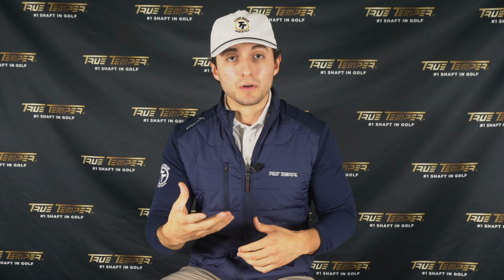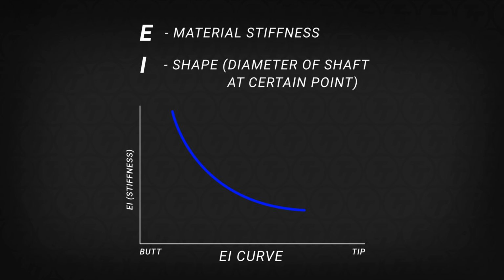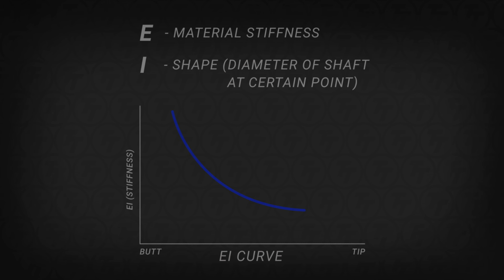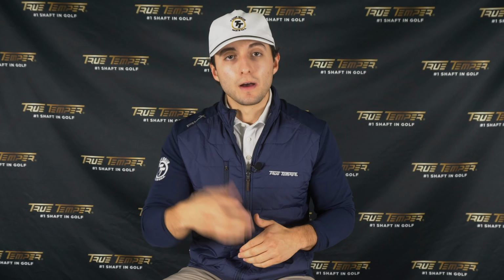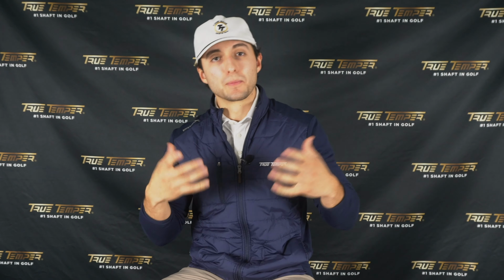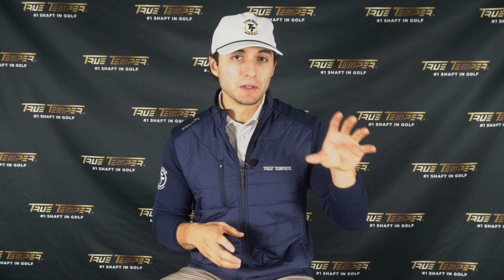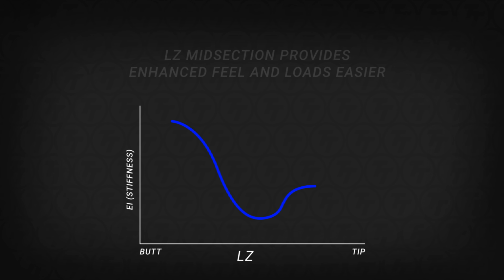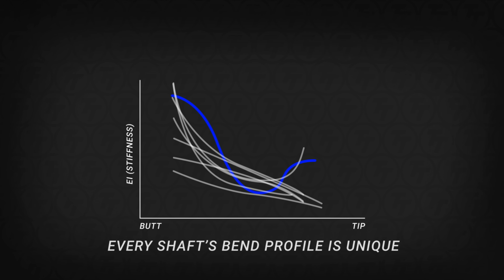What is a Golf Shafts Bend Profile or EI Curve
In this edition of True Temper School, Keenan Phillips covers what a golf shaft's bend profile means, what EI Curves are and how understanding these can benefit your game.

Each week a member of our team will break down a topic related to golf shafts. Have a question you want to be answered?